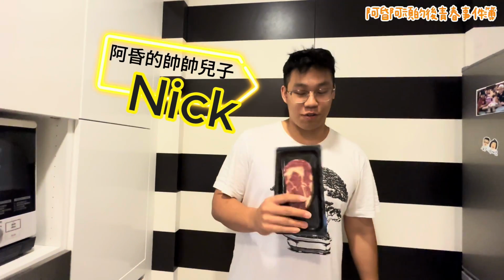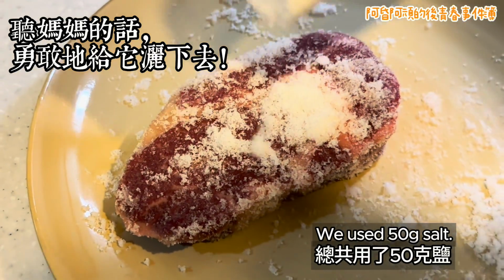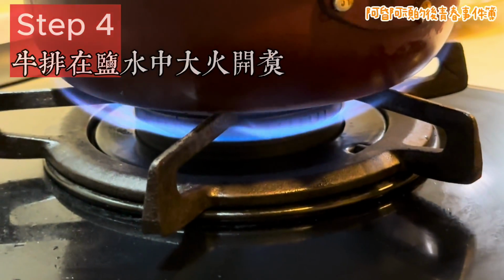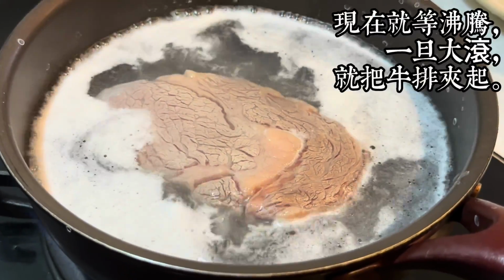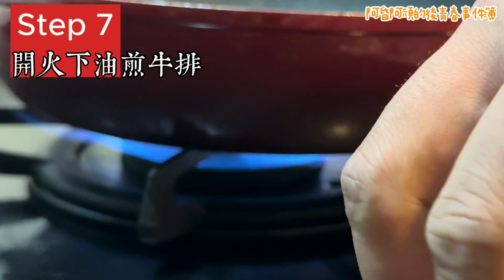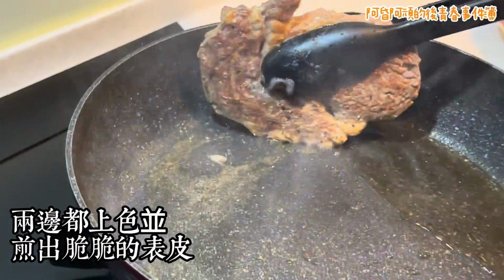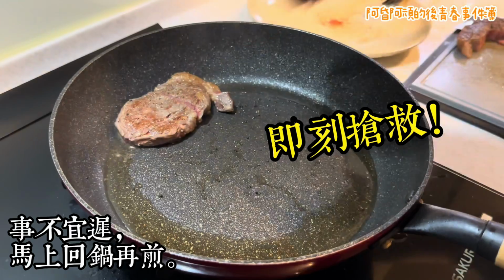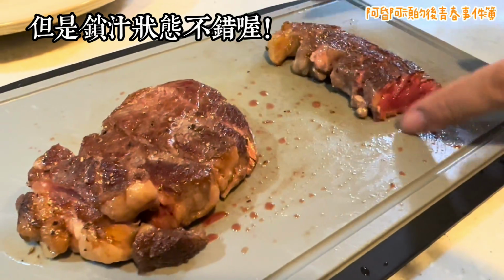The Easiest Way to Cook Steak！沒試過？別說：你煎過最好吃的牛排！學會這招，保證每次都是教主等級，只要鹽漬水煮油煎一下，簡單到想偷笑。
聽過邪道牛排嗎？把抹滿鹽巴的牛排放入冷鹽水中煮沸，撈起擦乾即油煎，全程不用10分鐘，一塊教主等級的牛排就簡簡單單被你做出來了。
你看圖片就知道，那種經過完美梅納反應後，外皮焦脆、肉質鮮嫩多汁的牛排，之前在你的廚房或許可遇不可求，現在，學會這招，保證每次都成功。像我第一次煮得稍稍生了一點，馬上下鍋再多煎一下，一樣完美上桌，好吃得不得了，不輸專業手法。
去買一塊牛排試試，即使板腱，都能做出菲力的口感，厲害吧！

There’s been a new innovative way to cook steak: salt water boil then sear! Trust me when I say I doubted it at first but after eating it I was pleasantly surprised. It wasn’t too salty and I was still able to get the proper maillard reaction and more medium rare throughout the whole steak! Highly recommend.